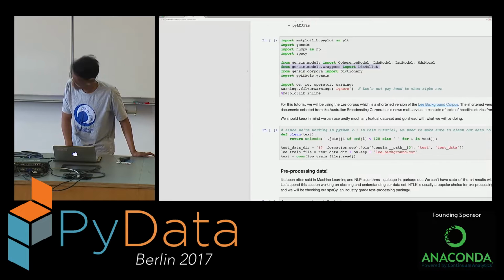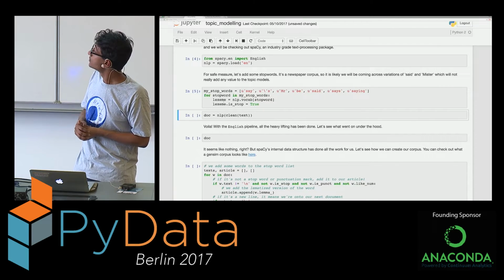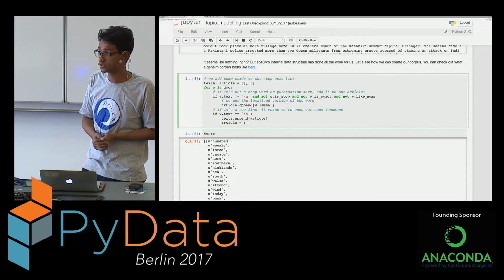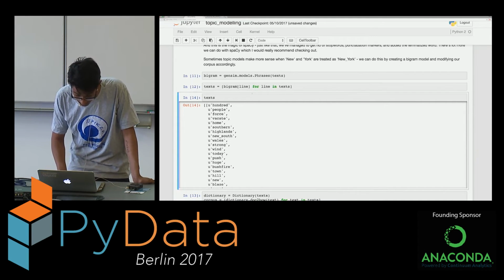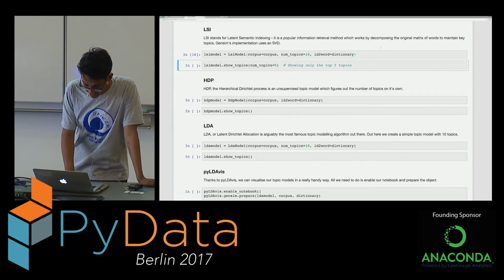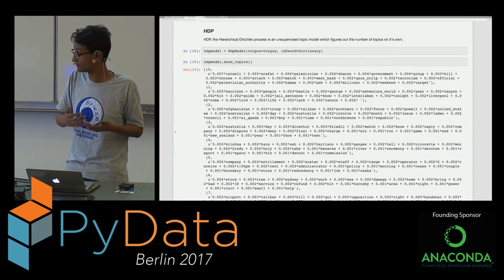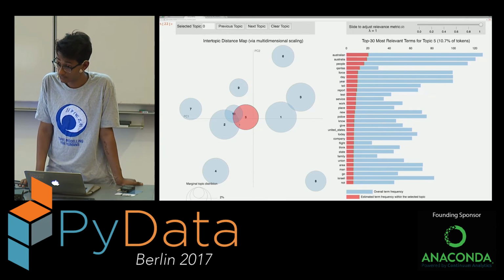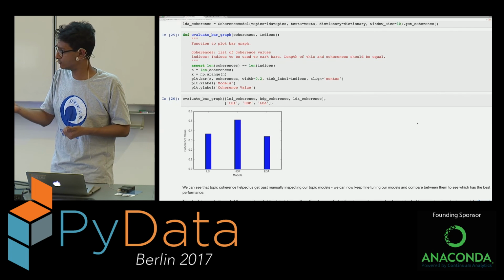Bhargav Srinivasa Desikan - Topic Modelling (and more) with NLP framework Gensim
Description

This tutorial will guide you through the process of analysing your textual data through topic modelling - from finding and cleaning your data, pre-processing using spaCy, applying topic modelling algorithms using gensim - before moving on to more advanced textual analysis techniques.

Abstract
Topic Modelling is a great way to analyse completely unstructured textual data - and with the python NLP framework Gensim, it's very, very easy to do this. The purpose of this tutorial is to guide one through the whole process of topic modelling - right from pre-processing your raw textual data, creating your topic models, evaluating the topic models, to visualising them. Advanced topic modelling techniques will also be covered in this tutorial, such as Dynamic Topic Modelling, Topic Coherence, Document Word Coloring, and LSI/HDP.

The python packages used during the tutorial will be spaCy (for pre-processing), gensim (for topic modelling), and pyLDAvis (for visualisation). The interface for the tutorial will be an Jupyter notebook.

The takeaway from the tutorial would be the participants ability to get their hands dirty with analysing their own textual data, through the entire lifecycle of cleaning raw data to visualising topics.

00:10 Help us add time stamps or captions to this video! See the description for details.